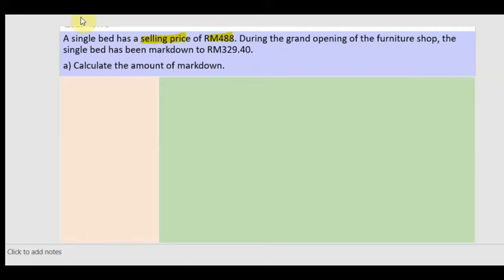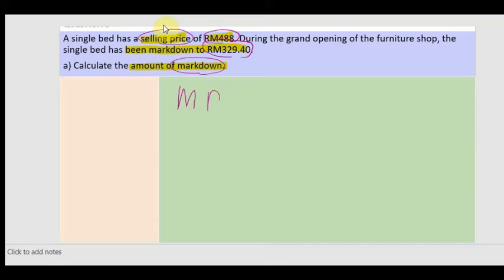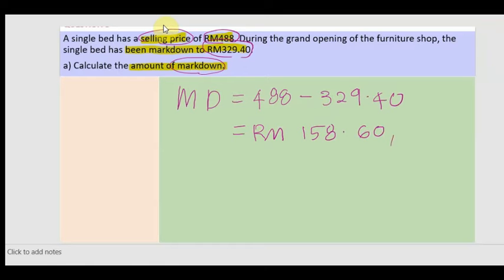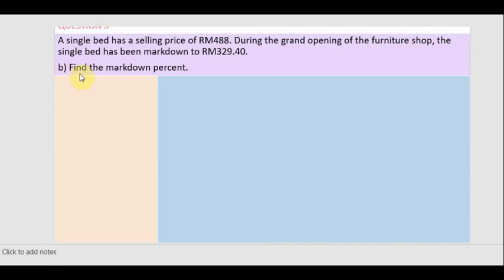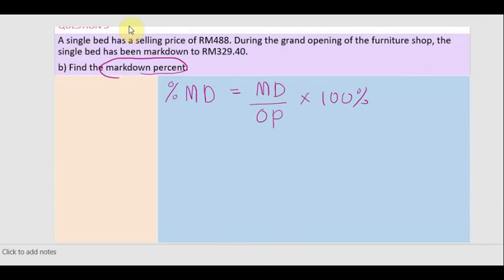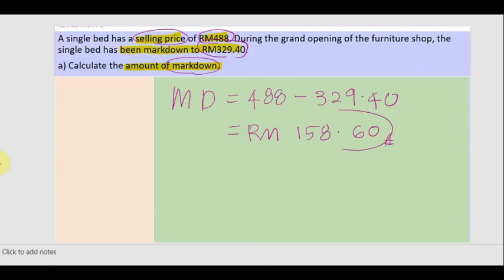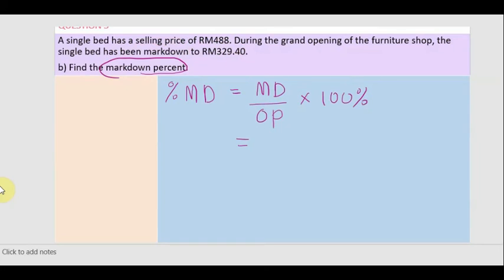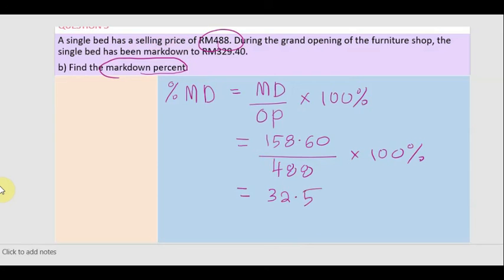MARKDOWN (How to find markdown rate)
Simple tutorial on markdown.